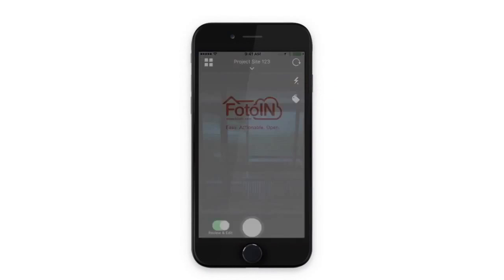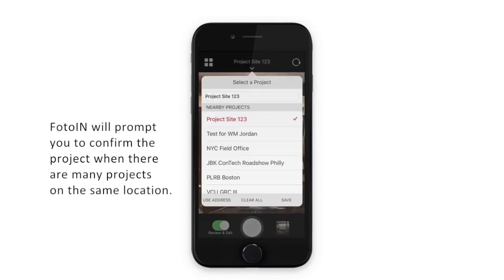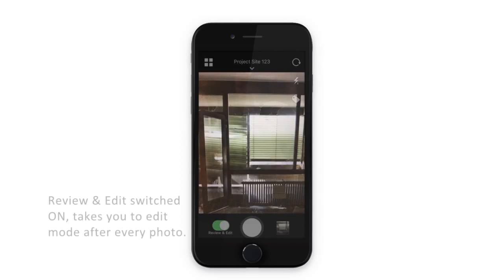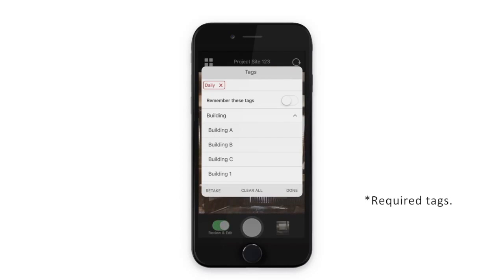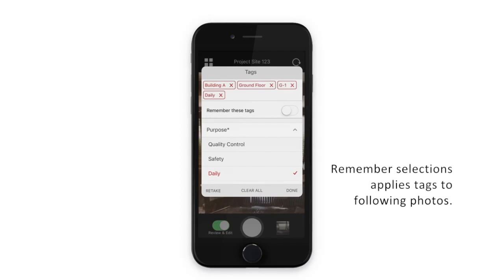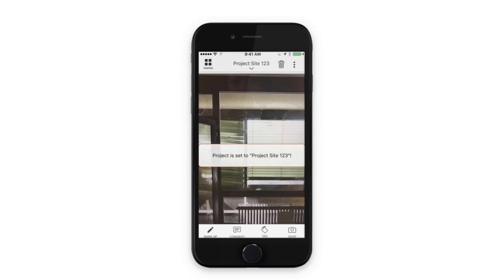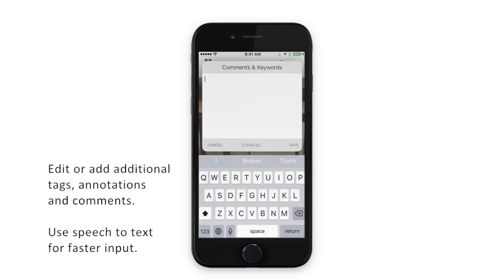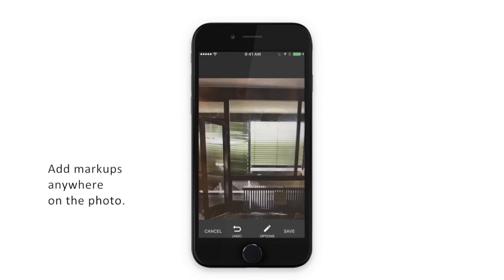Easily Capture Photos Data with FotoIN Mobile